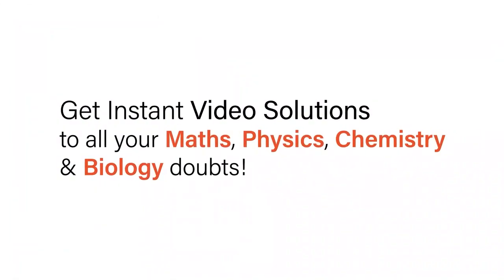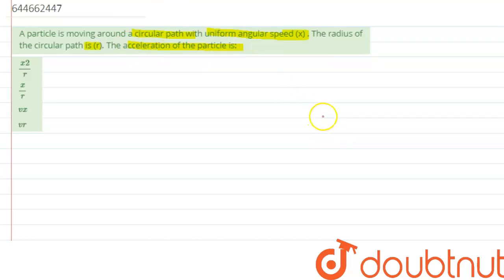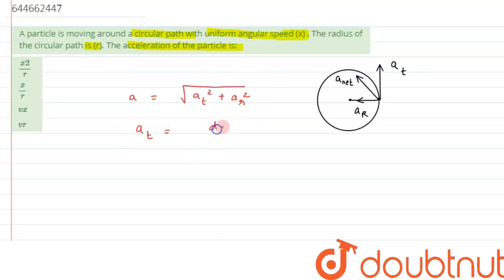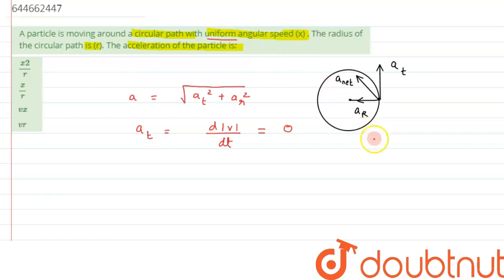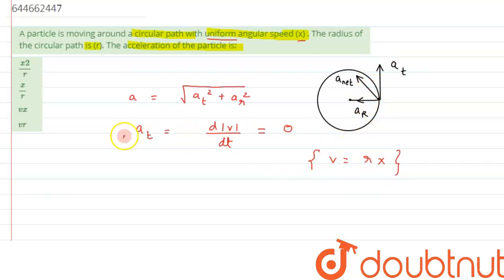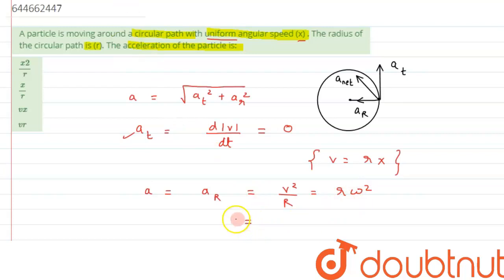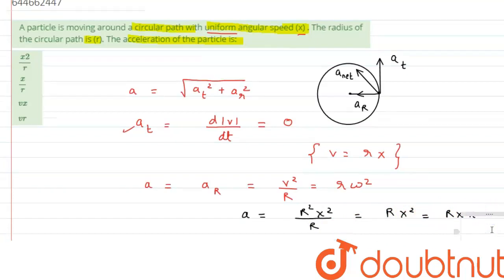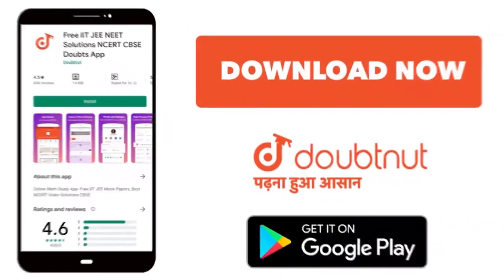A particle is moving around a circular path with uniform angularspeed(x) . The radius ofthe circ...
A particle is moving around a circular path with uniform angularspeed(x) . The radius ofthe circular path is (r). The acceleration of the particle is:
Class: 12
Subject: PHYSICS
Chapter: Motion in Straight Line
Board:IIT JEE

👉 Have Any Query? Ask Us.